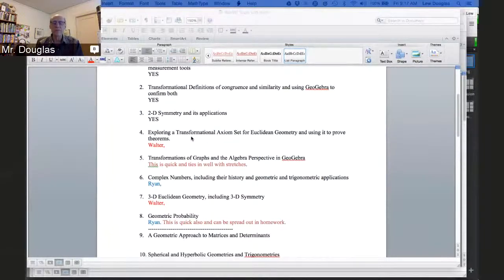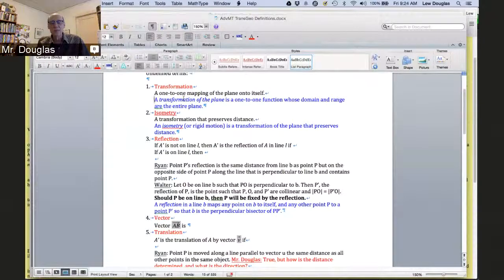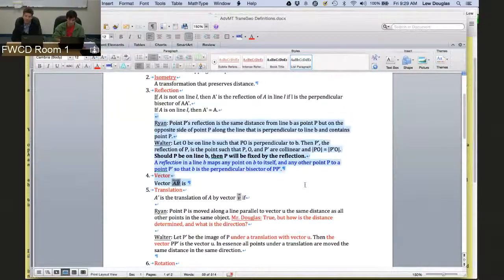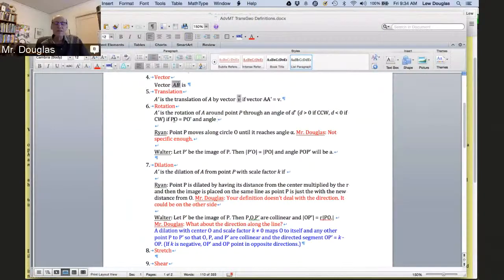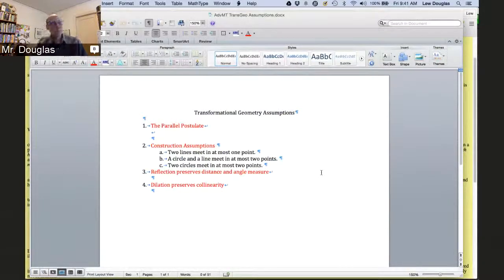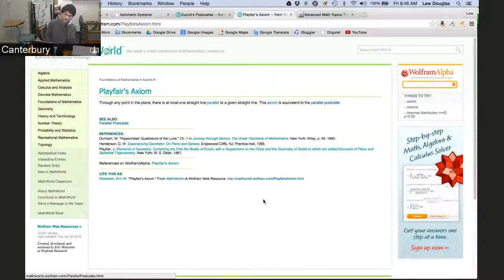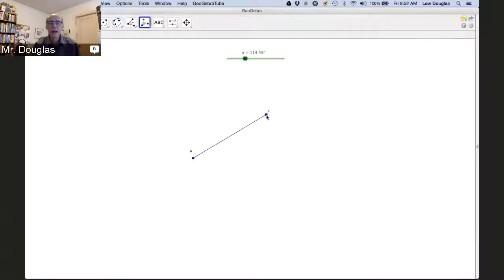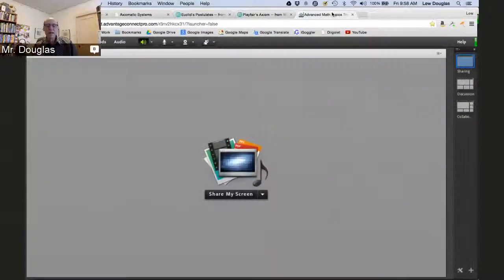Adv. Math Topics Through a Geometric Lens - Friday January 23rd 2015